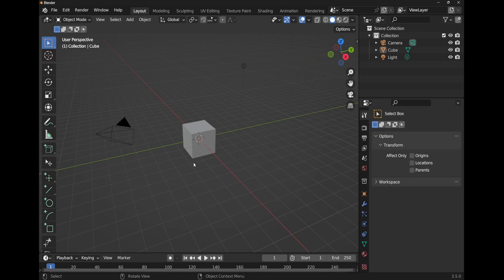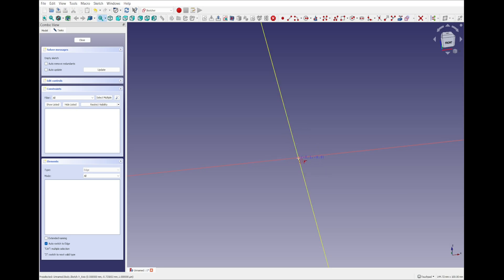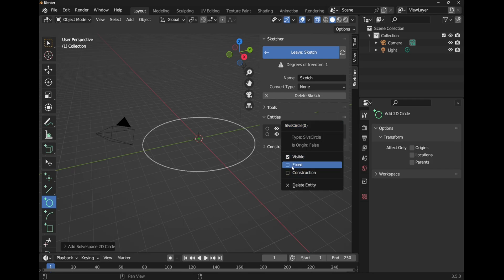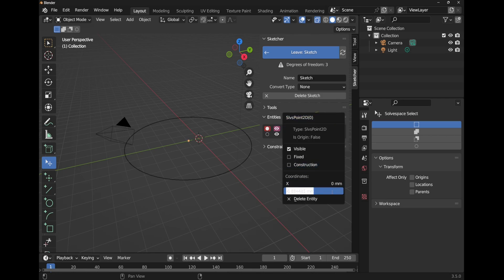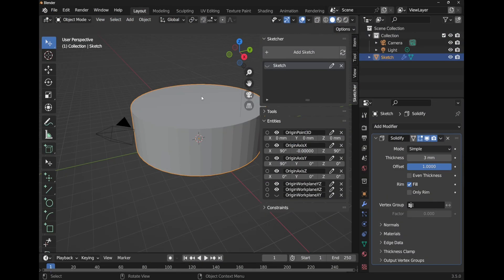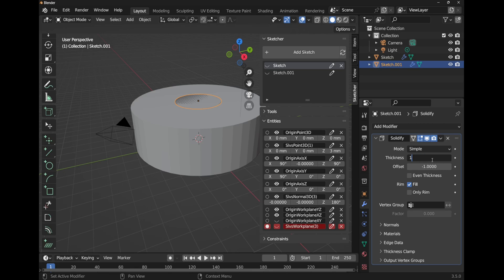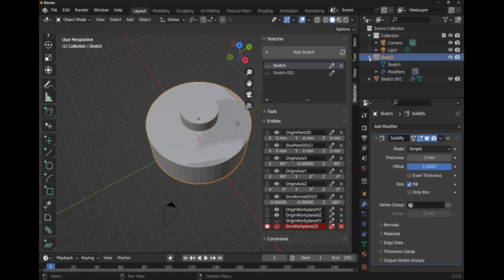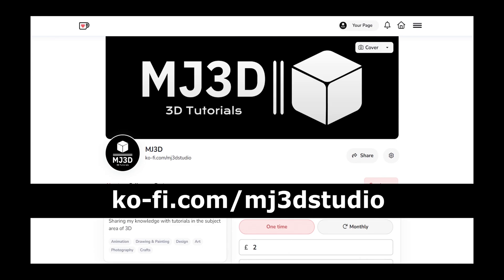Learn CAD Sketcher | 3 | Overview compared to FreeCAD | Blender Beginners Tutorial for 3D Printing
In the third video in our series we look at Blender CAD Sketcher overview compared to FreeCAD. This will show the basic usage and concept of CAD sketcher and a simple model will be created in both CAD Sketcher and FreeCAD and we will look at the similarities in the process.  We will look at a simple two part extrude workflow  in both software solution.